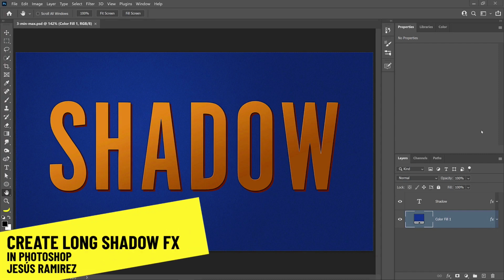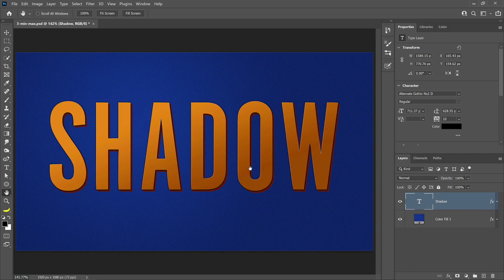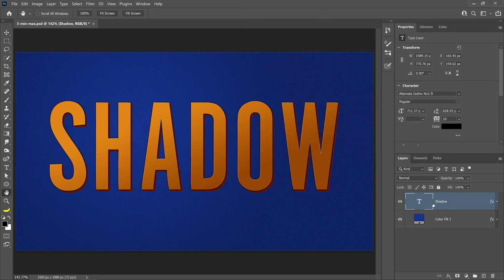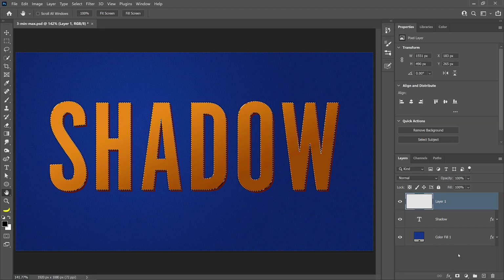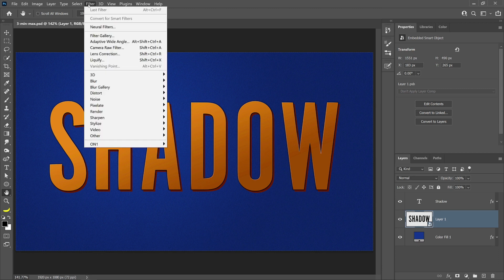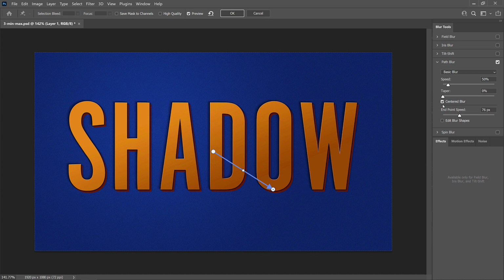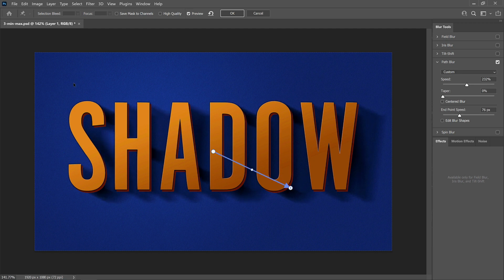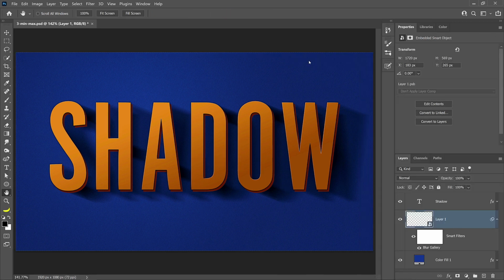Photoshop How-To: Create a Long Shadow Effect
In this “Three Minutes Max” video, Jesús Ramirez shows a quick way to create a long shadow effect on type—or any Photoshop element. Using a Smart Object and Path Blur options, he gives his text a more realistic cast shadow in just a few easy steps.

Three Minutes Max comes from a fun—yet very competitive—session at our annual CreativePro Week conference. Speakers have three minutes (max!) to wow the audience with the tip and win a prize for a lucky conference attendee. To find out how to attend this incredible, information-packed week, check out